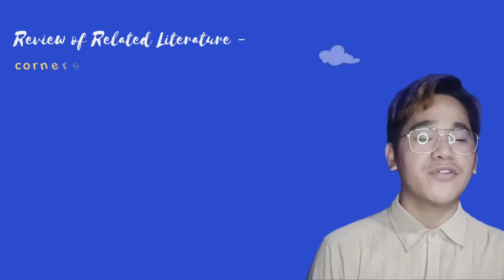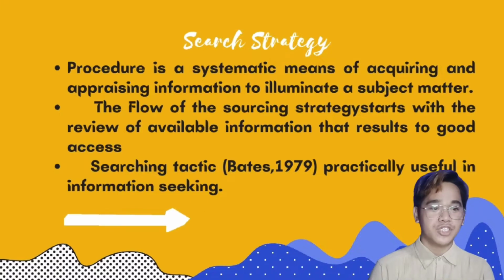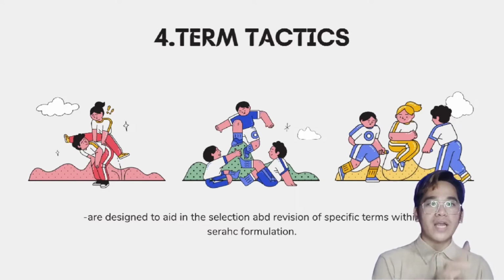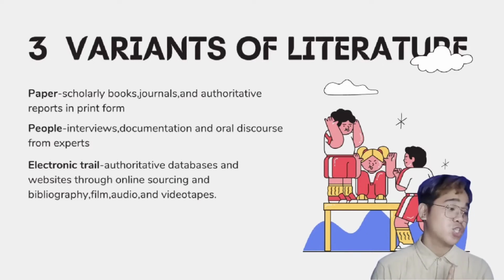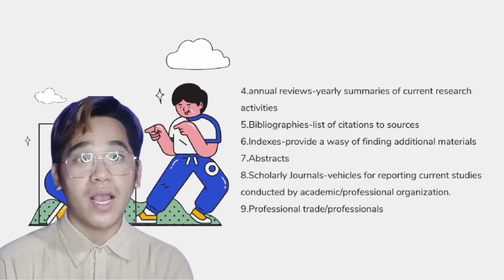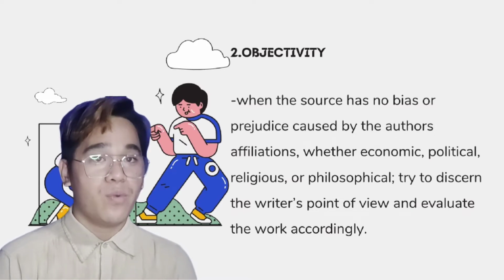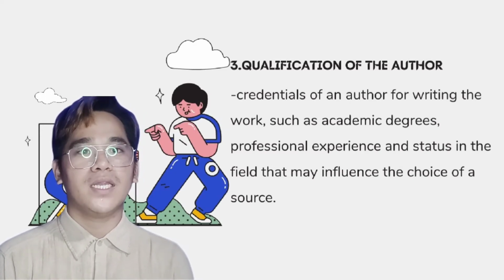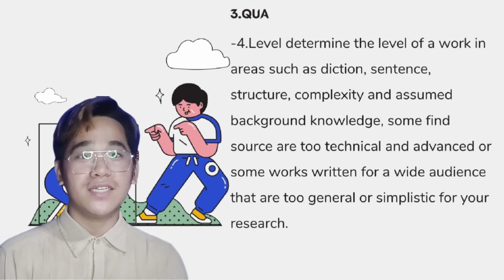Selecting Source for a Research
This video aims to give you additional information about where to find a good source for your research.